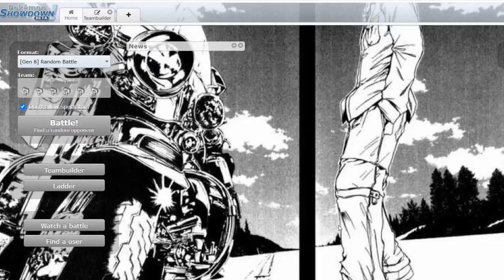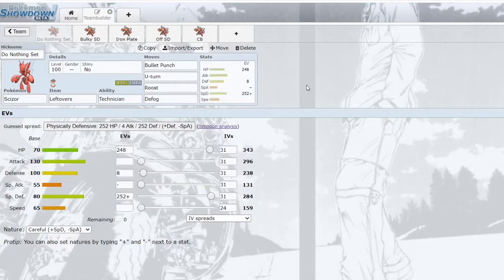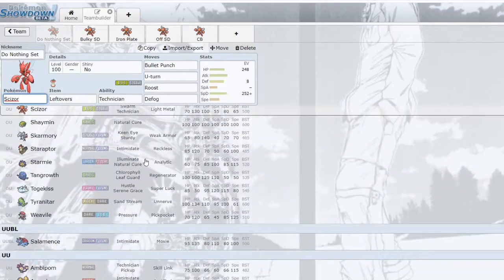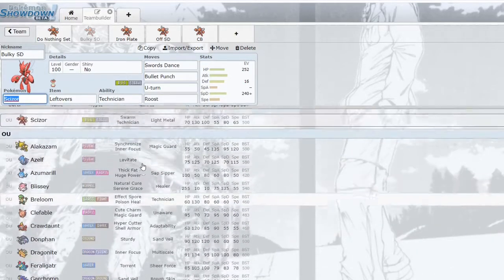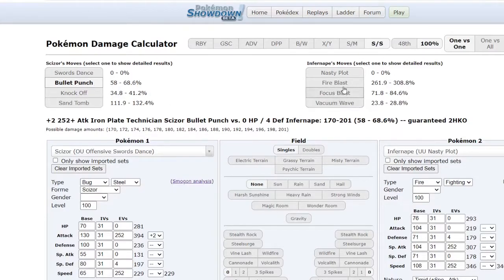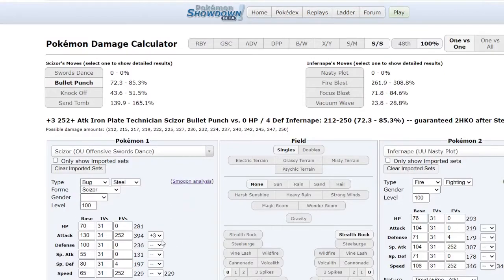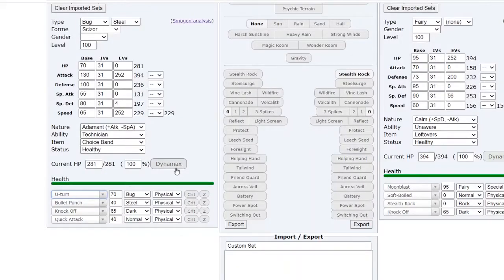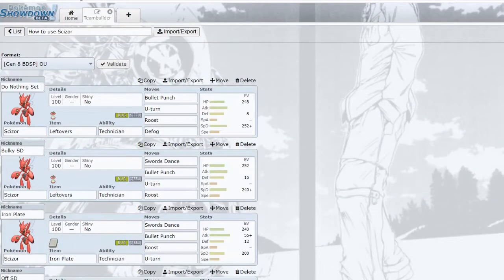Pokemon Showdown Teambuilding Guide! How to Use Scizor in BDSP OU!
Welcome to the Bushido Gang! What's up ladies and gentlemen?! It''s AttackonSamurott bringing you all another Pokemon Showdown Teambuilding Guide! This teambuilding guide will be on how to use Scizor in Pokemon Brilliant Diamond and Shining Pearl also known as BDSP OU! Scizor is a very important Pokemon in BDSP OU because it has a lot of different functions such as being one of the best Latios checks in the current metagame! While it has defensive utility in BDSP OU, it's real strength lies in its offense! Scizor has the capability of sweeping a large number of teams! It is one of the most dangerous sweepers in BDSP OU because of its Offensive Swords Dance sets! Anyways, I'll be showing you what Scizor is capable of doing and show it through teams I've built while using it! Hope you all enjoy this vid! Be safe, wash your hands and peace out!